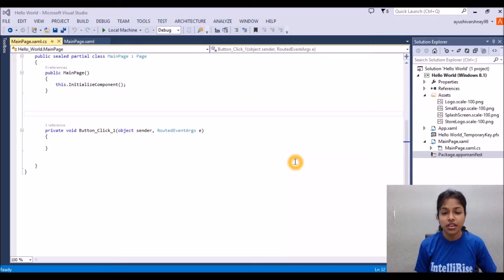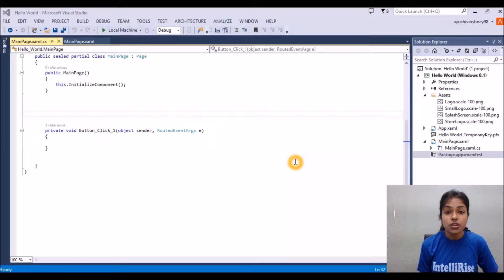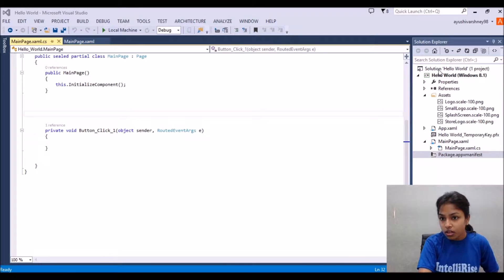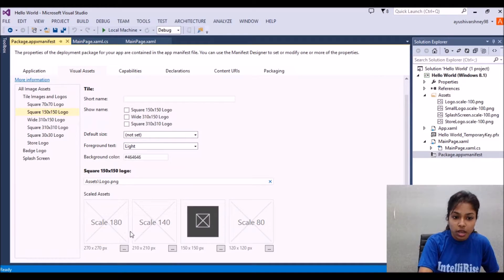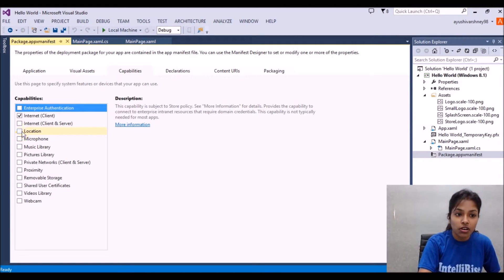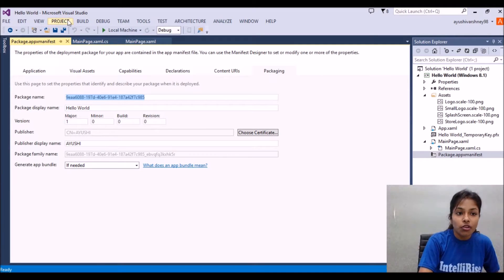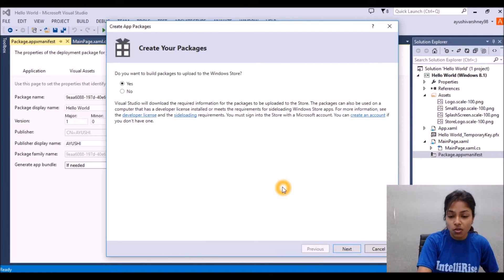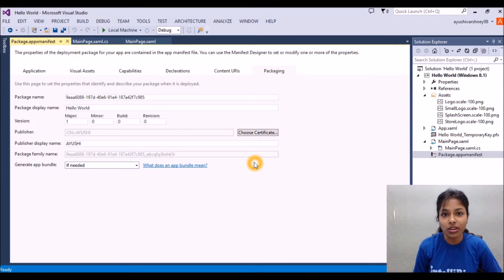How to Create Splash Screen for Windows App